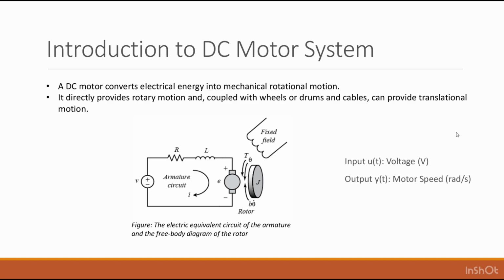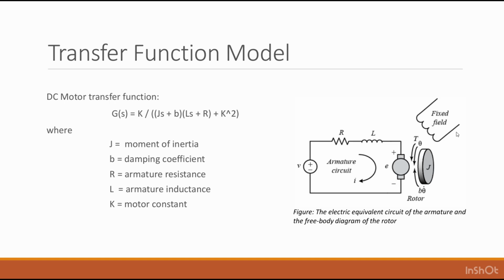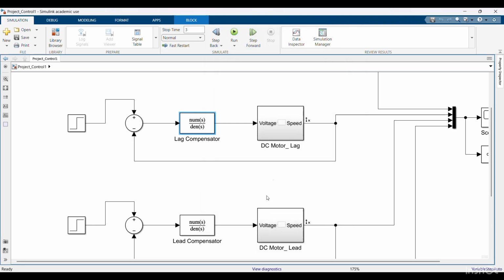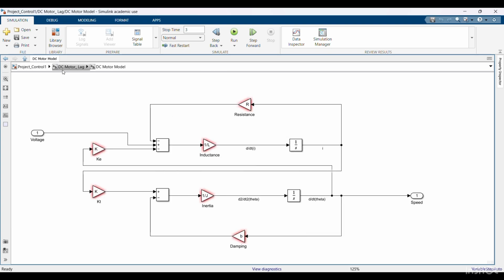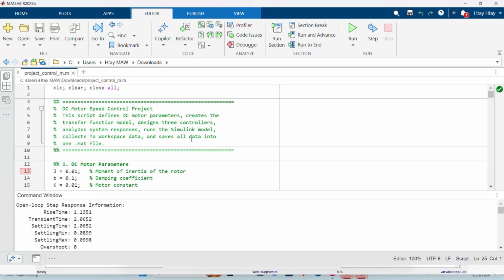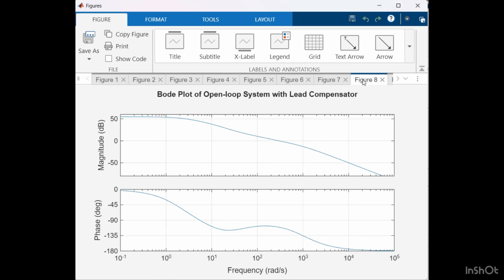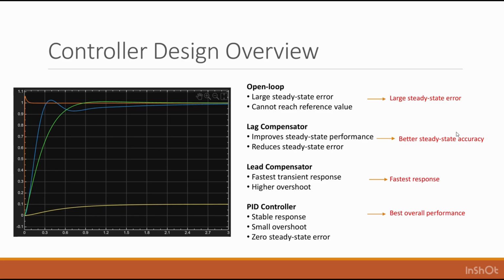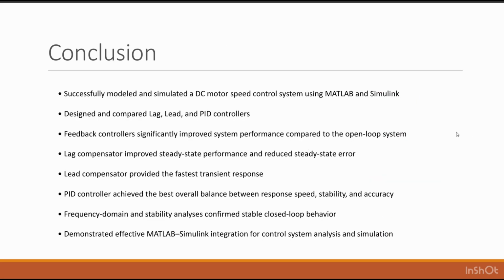Control Final Assignment